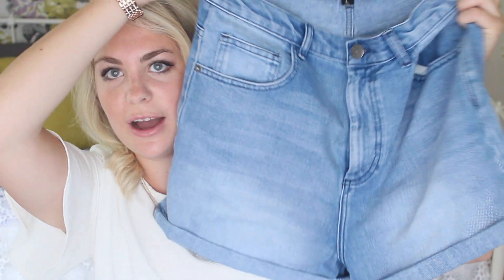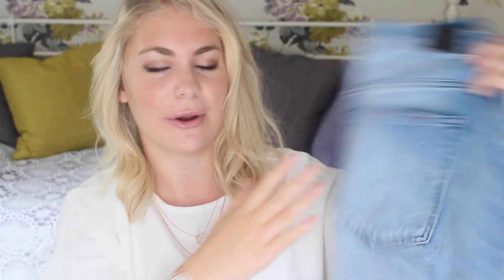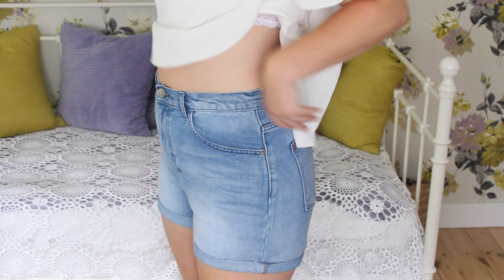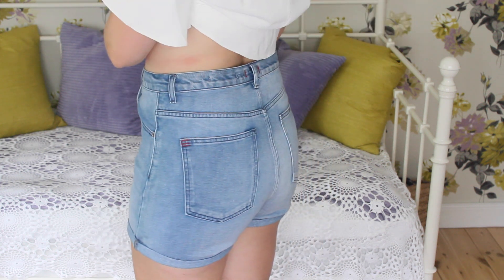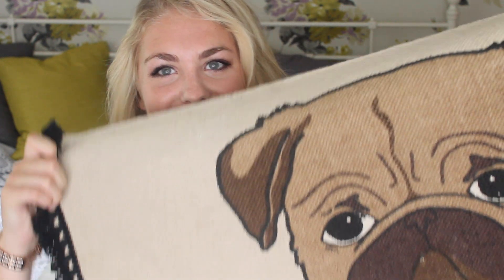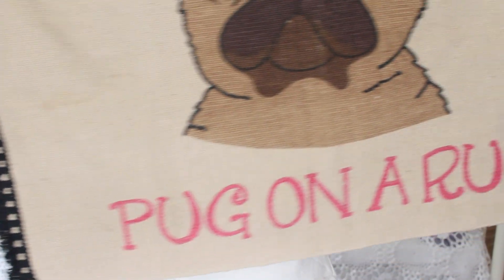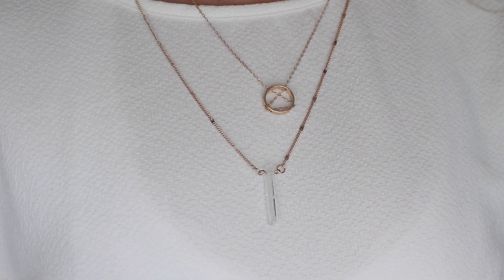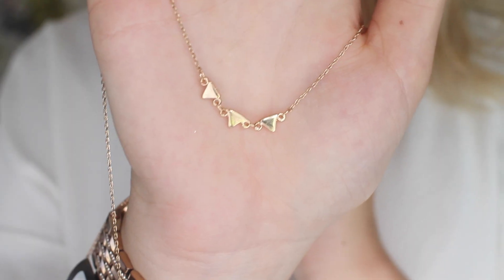Stockholm haul// Urban Outfitters, H&M & more!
Oh my gosh, it feels good to have Wifi again after a week, haha.

I recently went to Stockholm to visit my friend Sofia and that resulted in A LOT of shopping and holes in my wallet... So here you go, a haul!

Give this video a HUGE thumbs up if you enjoyed!

-Music!
Upbeat Ukulele music

Top from H&M Trend
Necklace (both) from Brandy Meleville

Camera // I use the Canon dos 600D (Rebel t3i in the states) with a Sigma 30mm lens.